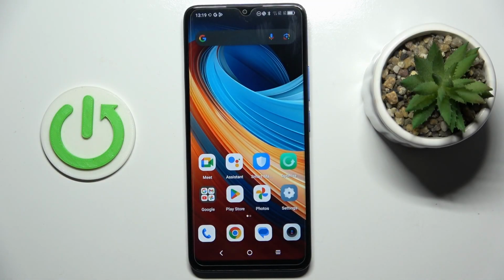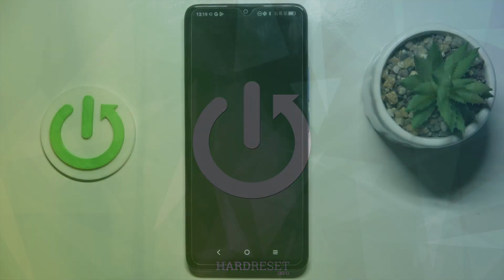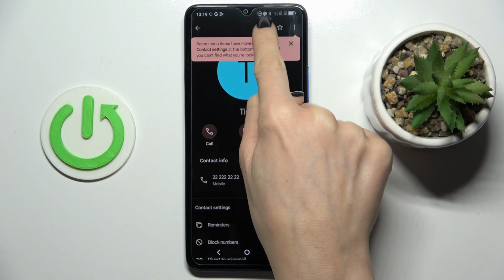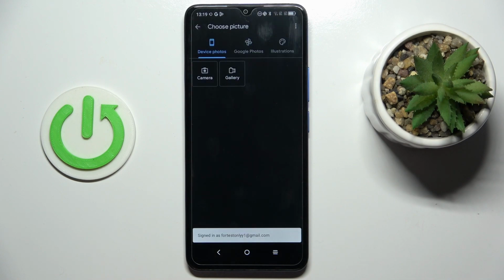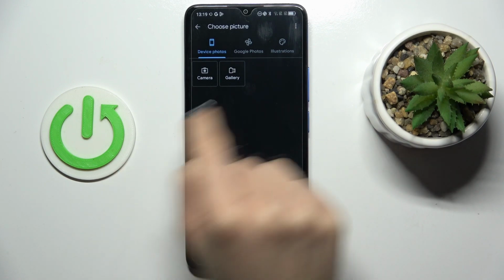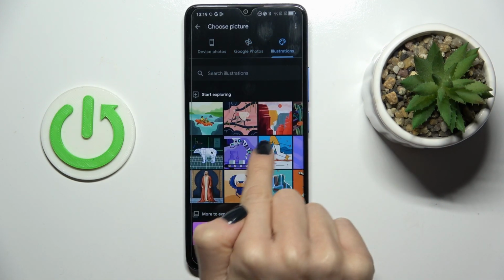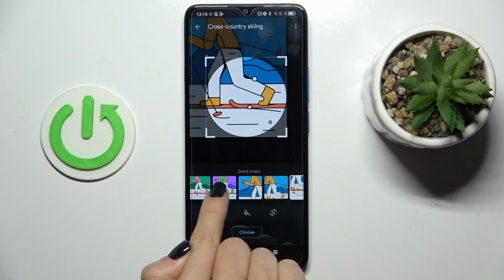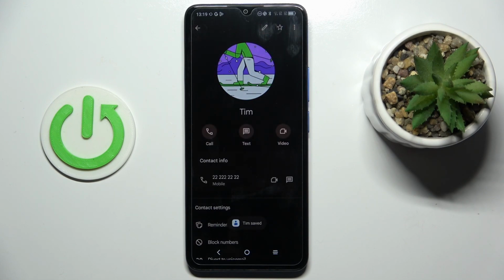How To Add Photo to Contact In TCL 505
Learn how to add a personal touch to your contacts on the TCL 505 by adding photos to them. Adding photos to contacts not only makes your contact list visually appealing but also helps in quickly identifying contacts at a glance. This tutorial provides a step-by-step guide on how to add a photo to a contact on the TCL 505, making your contacts list more interactive and engaging.

Why is it beneficial to add photos to contacts on the TCL 505 or any smartphone?
Can you describe the steps involved in adding a photo to a contact on the TCL 505, from opening the Contacts app to saving the changes?
What are some advantages of having visual cues, such as contact photos, in a smartphone's contact list?
How can adding photos to contacts improve user experience and efficiency in daily communication tasks?
Are there any tips or recommendations for selecting and using appropriate photos for contact profiles on the TCL 505?